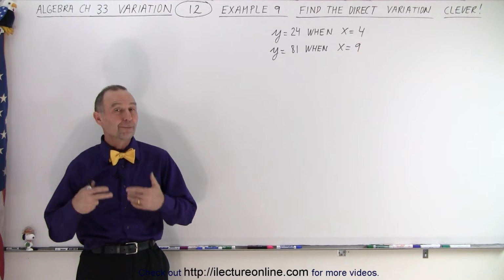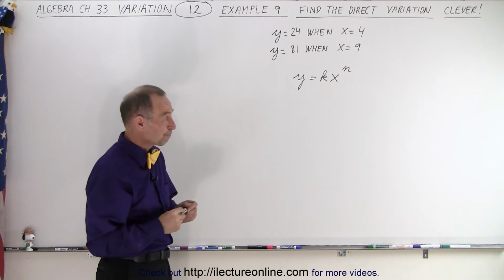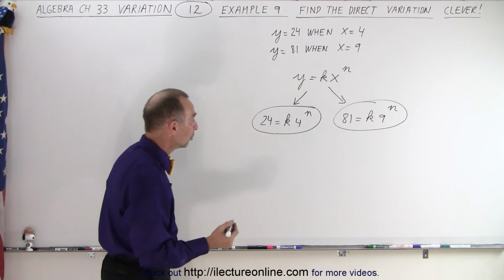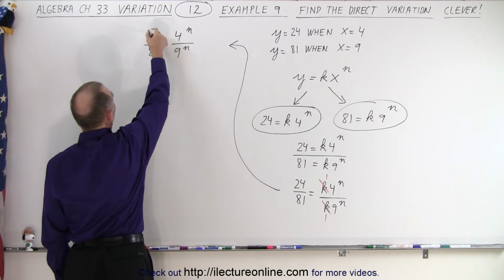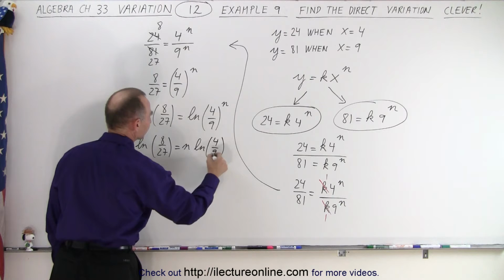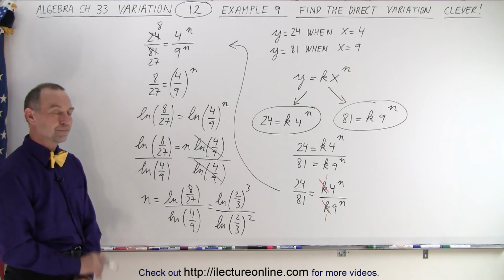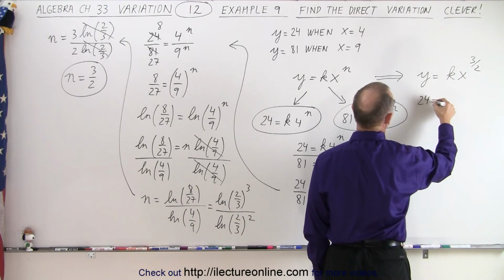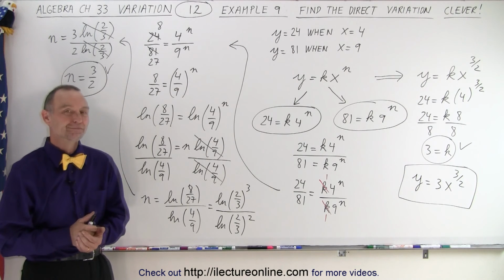Algebra - Ch. 33: Variation (12 of 13) Example 9: Find the DIRECT Variation (CLEVER!!)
(CLEVER SOLUTION!) (without guessing) We will find the direct variation equation y=? given:
1) y=42 when x=4
2) y=81 when x=9. Example 9